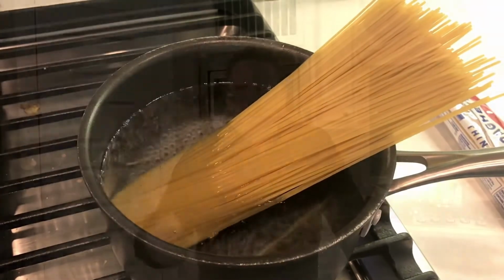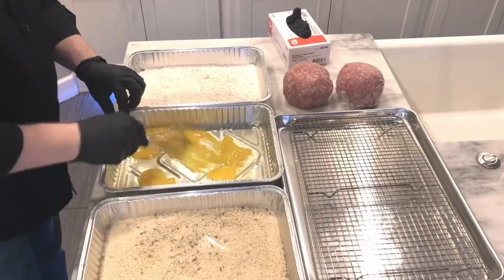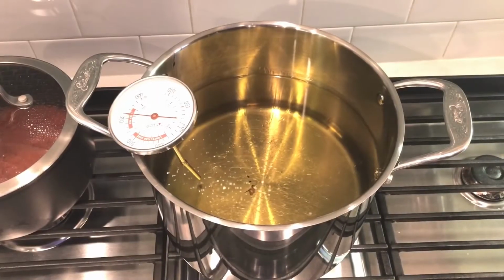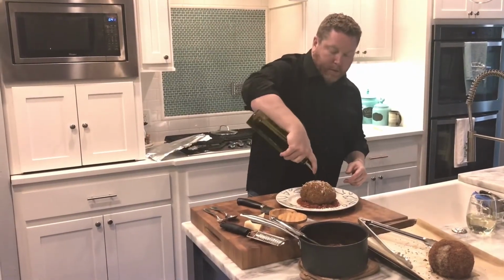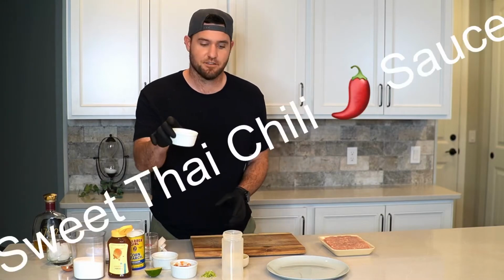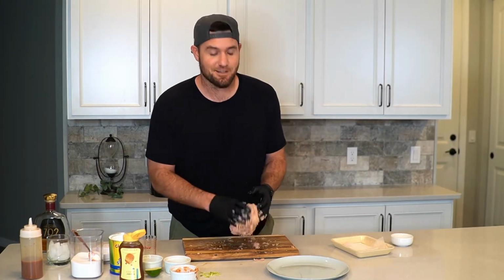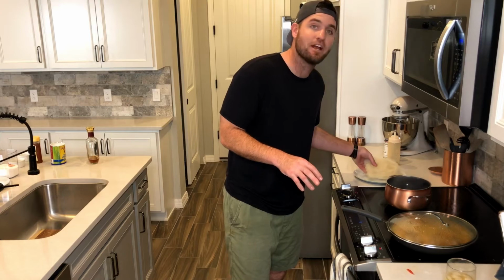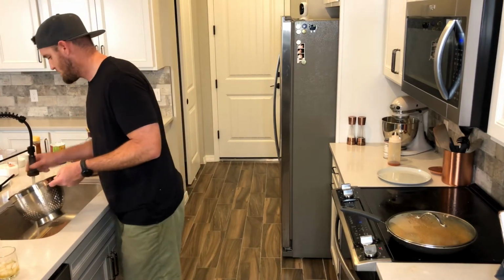Spaghetti Meatball Challenge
Fellow novice Youtuber Mark Fogarty has challenged me to a cook off. What better than spaghetti and meatballs! Here I show off some Thai influence while he lays a huge ostrich egg! Had a blast and hope to do it again soon.